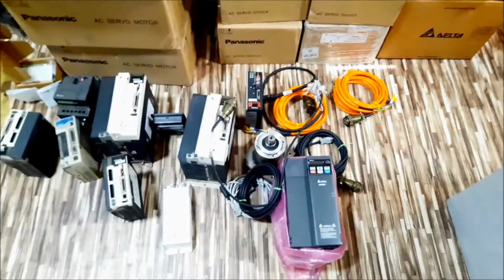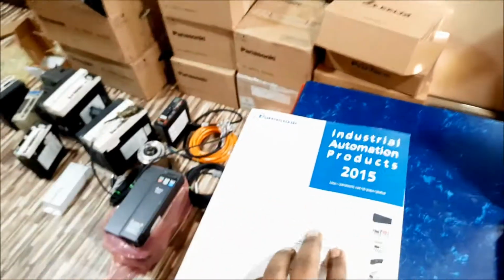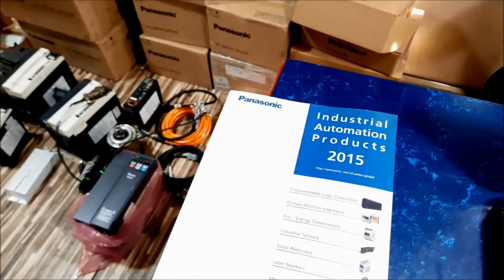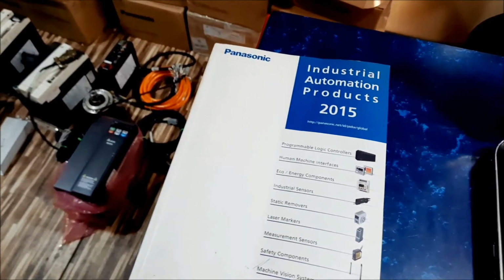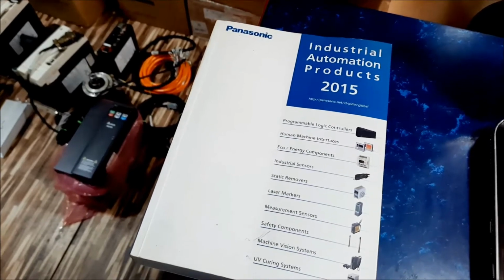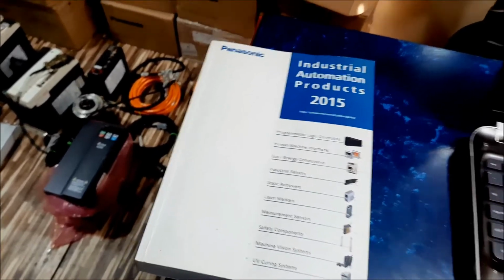Automation , Industrial Automation , Industrial Automation Product , PLC , HMI, Servo Motor